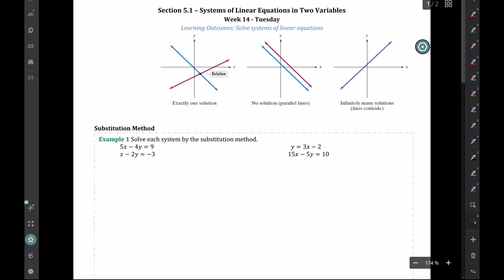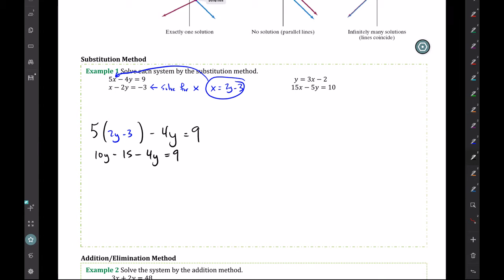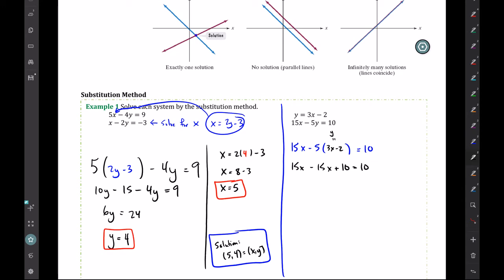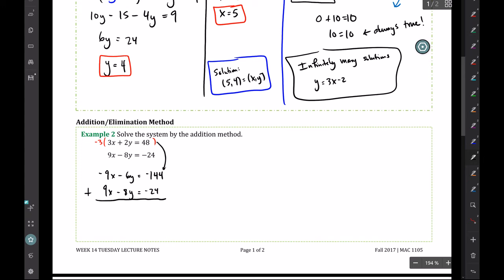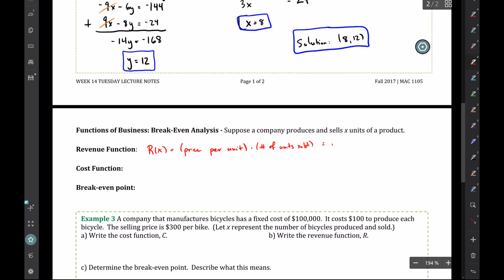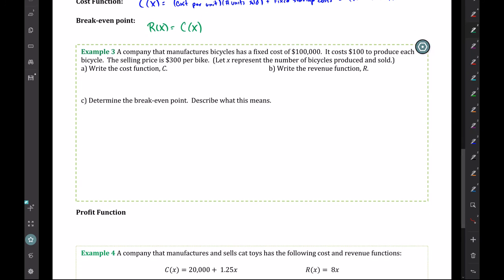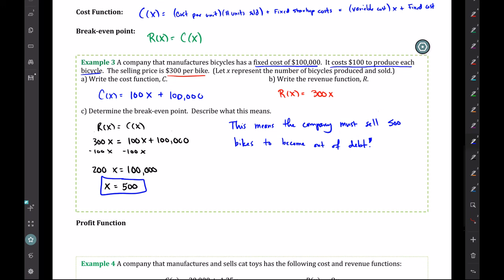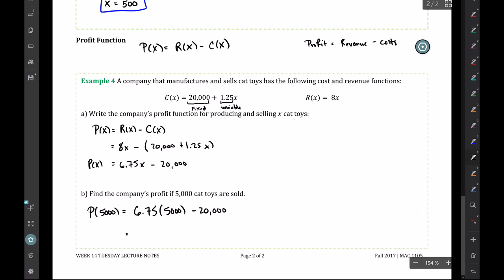College Algebra Week 14 Tuesday - Systems of Linear Equations